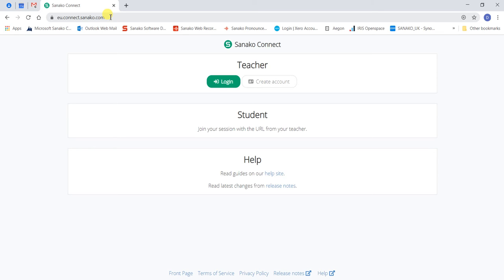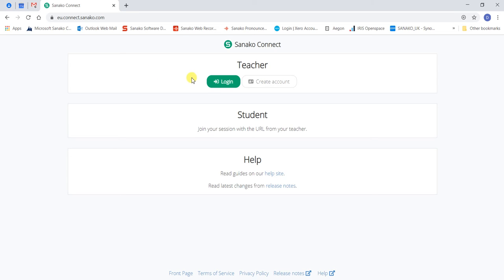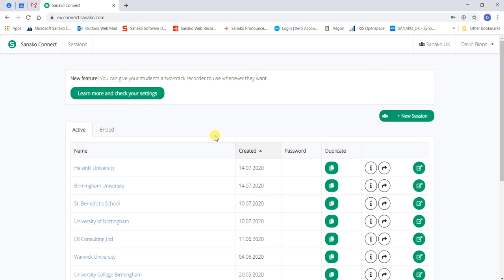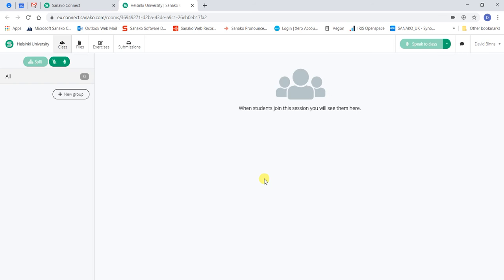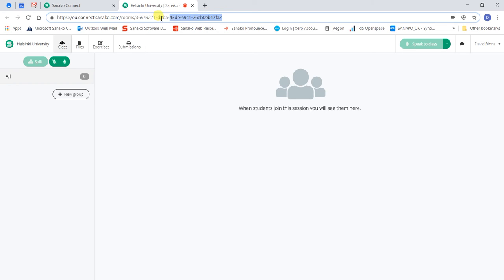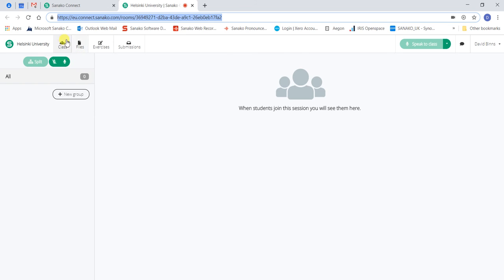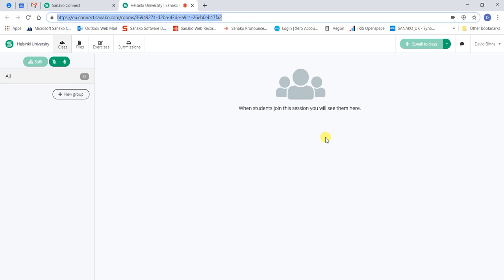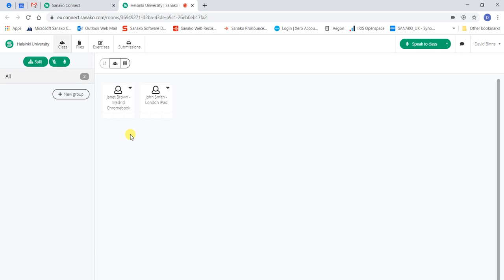3 - SANAKO Connect - Tutor Login and Inviting Students to the Session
The home of the Sanako UK team.  We hope that these videos help you to get the best from our language learning solutions.